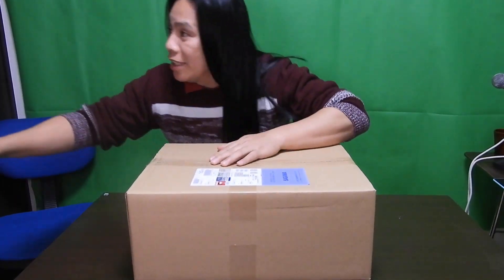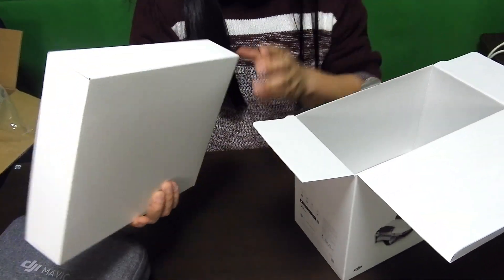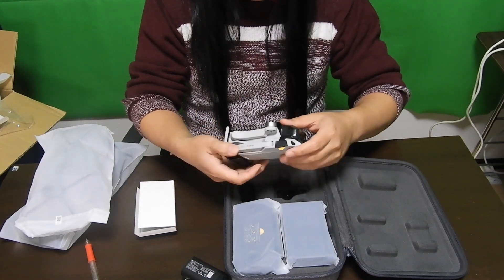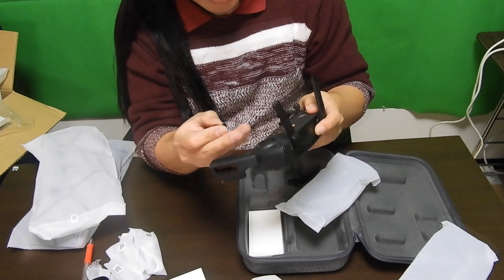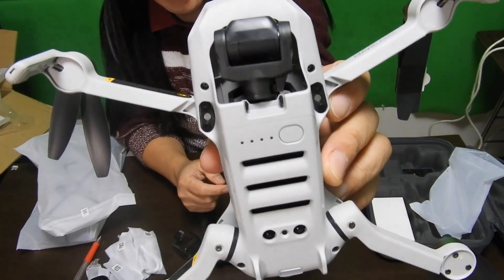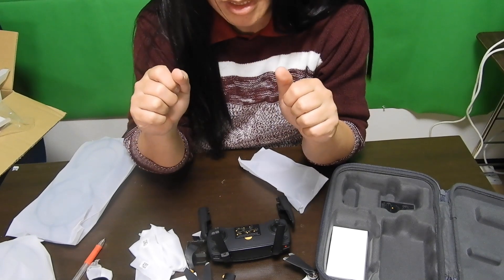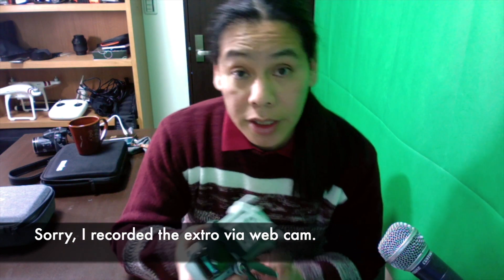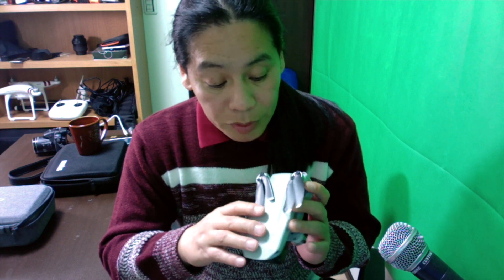Mavic Mini Japan Version Unboxing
This is the Japan Version of the DJI Mavic Mini, finally arriving after one month of waiting. This is the fly more combo unboxing. I am waiting to be disappointed with the flight time. The Japan version is only weighing 199 grams including a battery, but of of course, the flight time is greatly reduced, which is claimed by DJI to go up to 18 minutes.